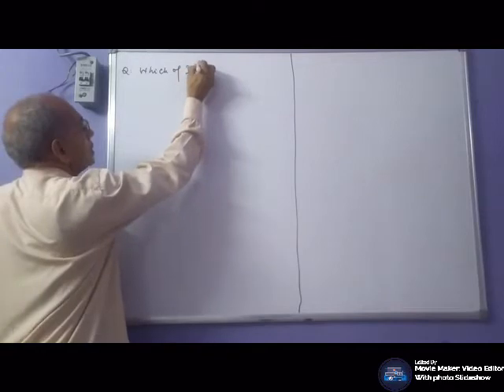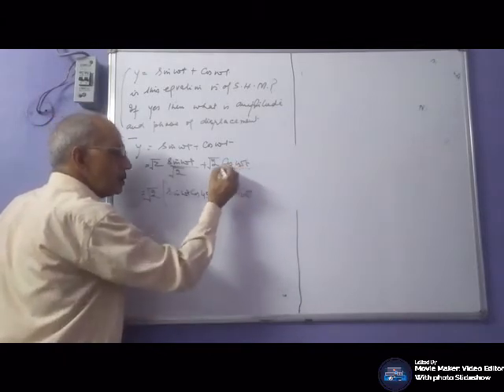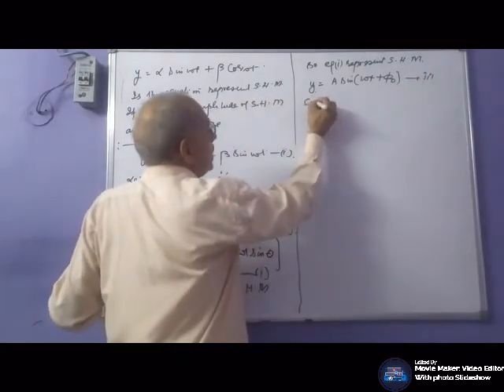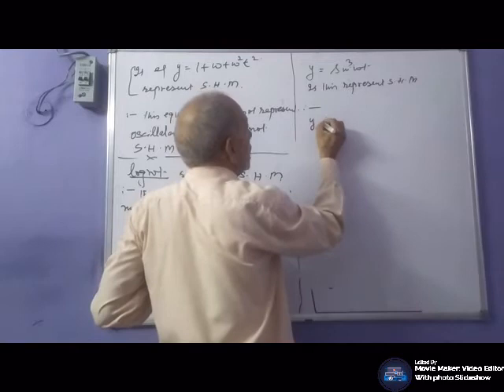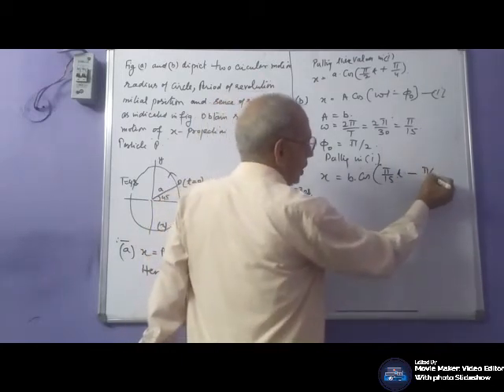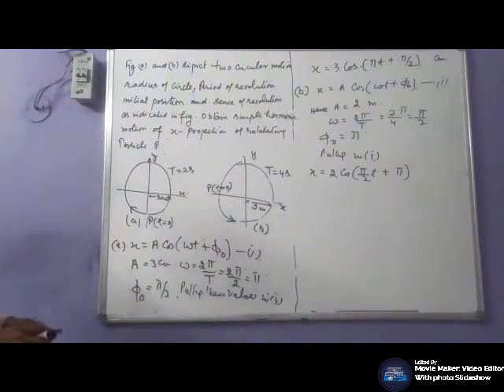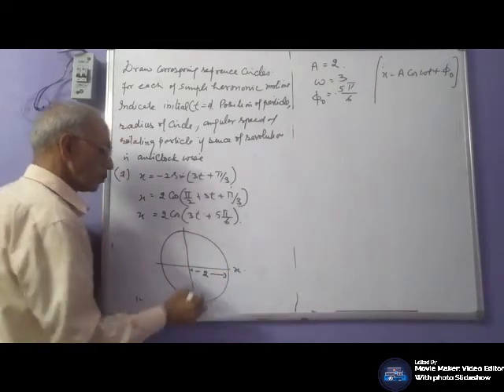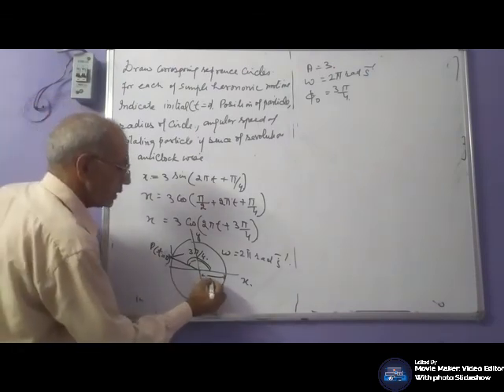Oscillations & Waves- Lecture 2: by R.S Dahiya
Problems of equation of S.H.M